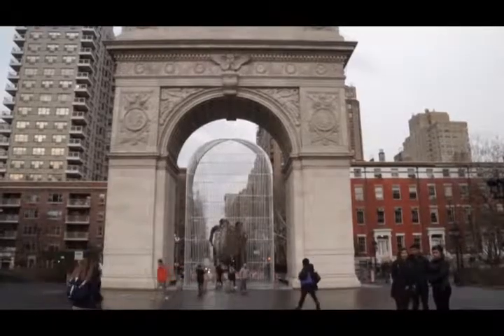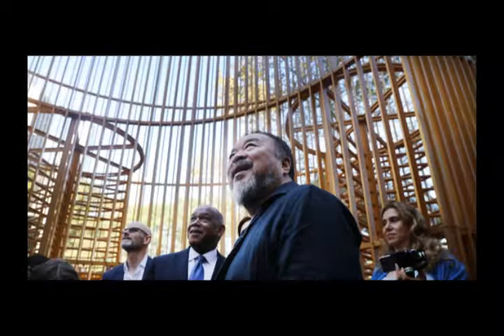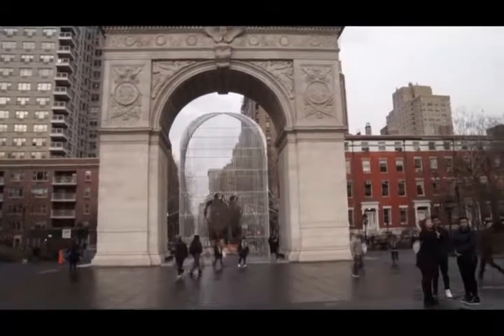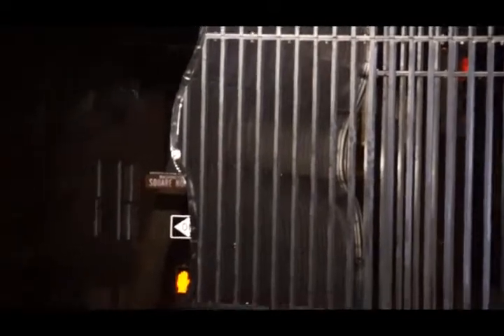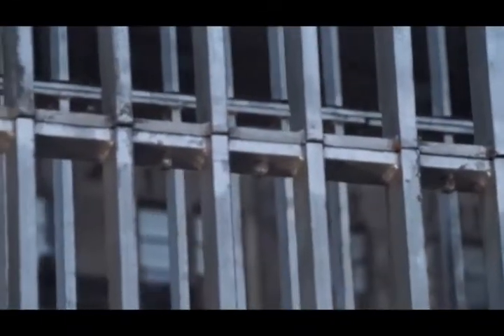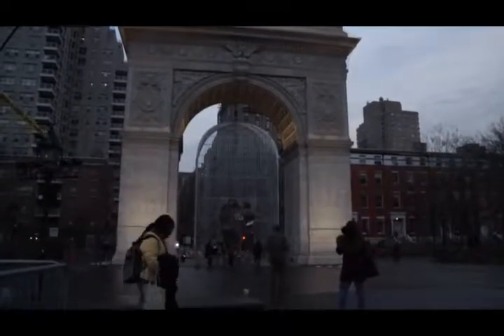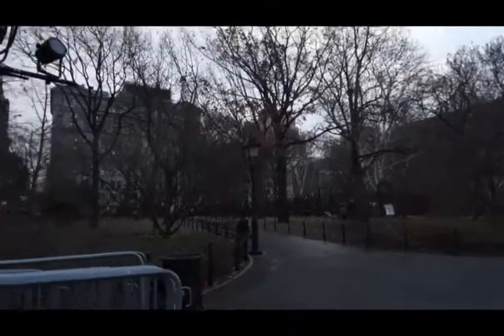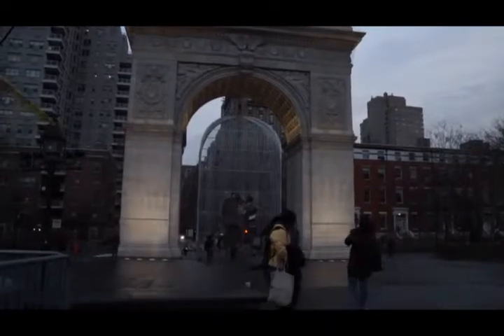Geraldo Arias - Arch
Submitted for Public Art Watch.